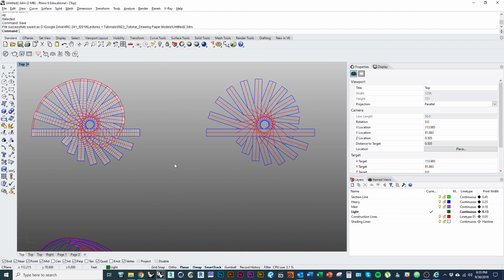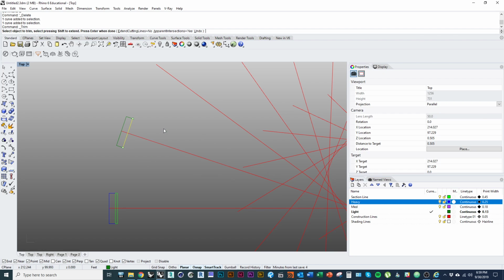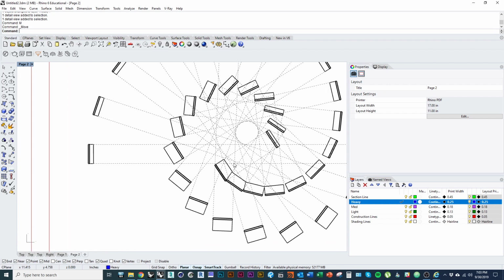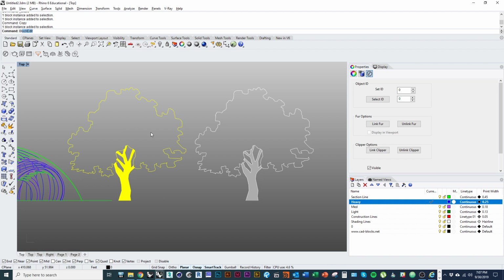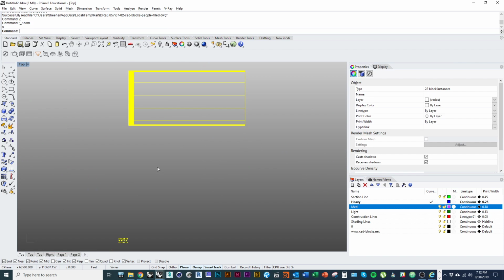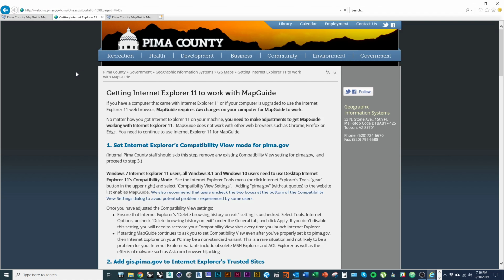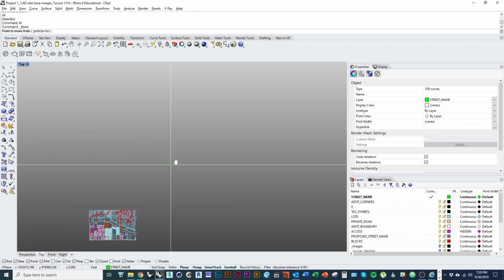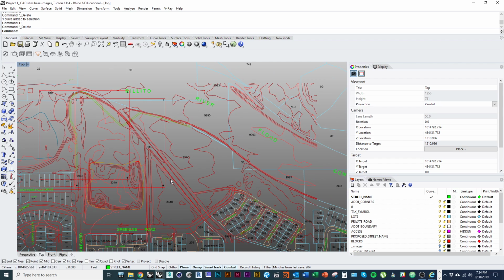Assignment 201 p1.4 Part 02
This tutorial covers additional tips on orthographic projections, as well as how to insert cad blocks for trees and people, and how to import topography lines from pima county gis.